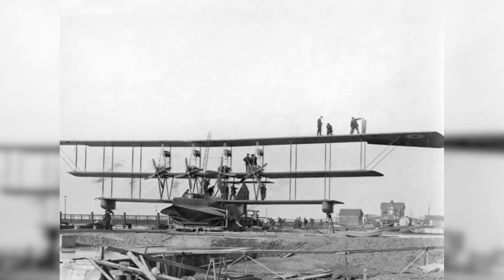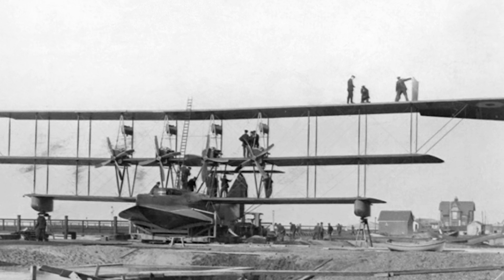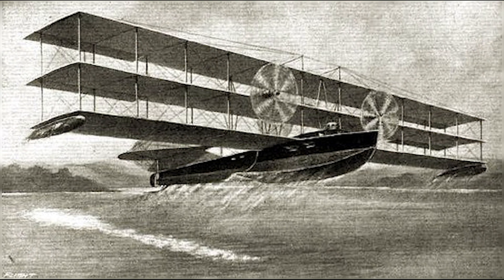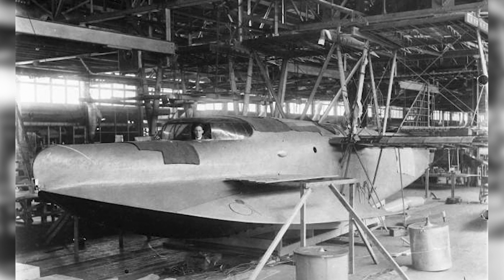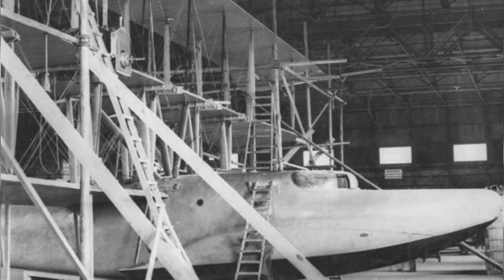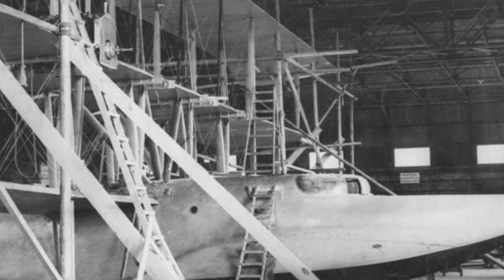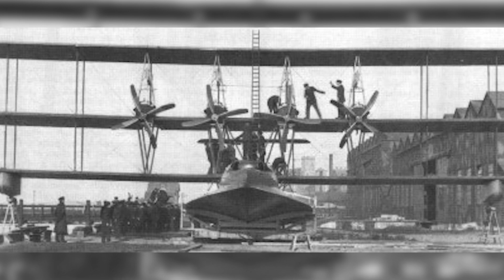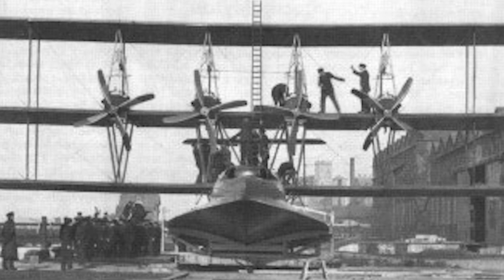The Curtiss Wanamaker Triplane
The Curtiss Wanamaker Triplane, also known as the Curtiss Model T or Model 3, is a large American flying boat. It was the first four-engined aircraft built in the US, and briefly was the largest aircraft in the world.

I hope this was informative and interesting!